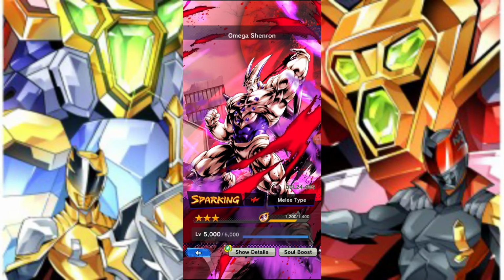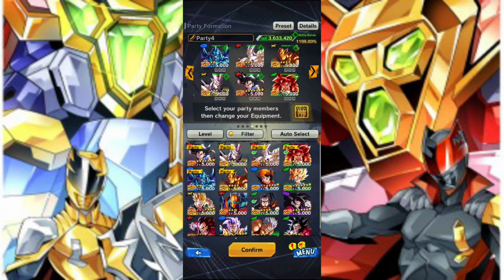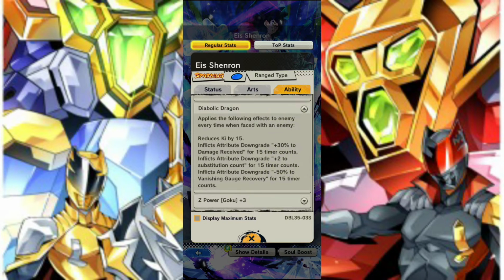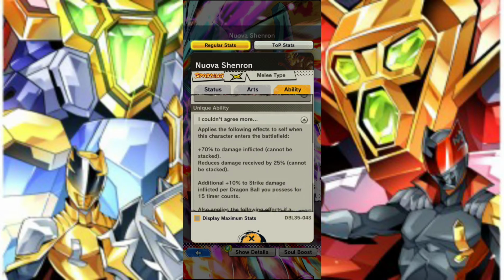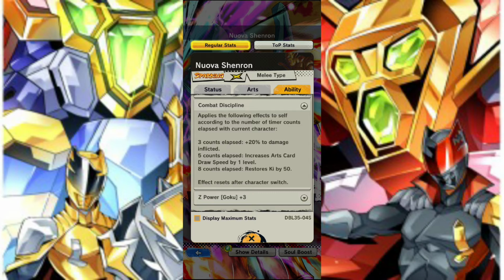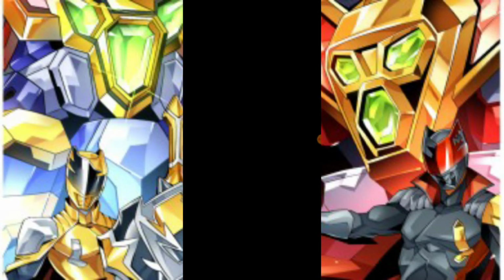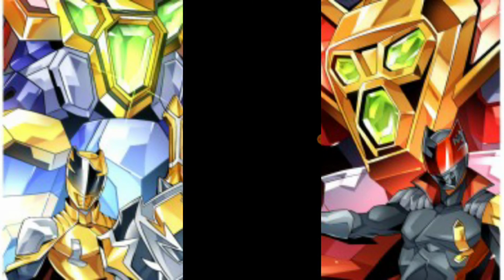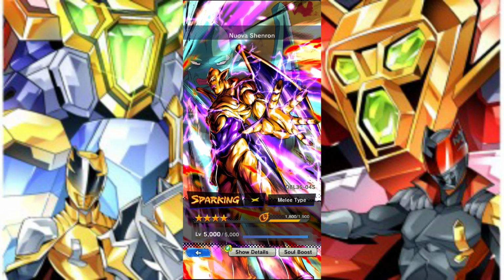DragonBall Legends: PvP Episode 1 Lets Try out Some Shadow Dragons